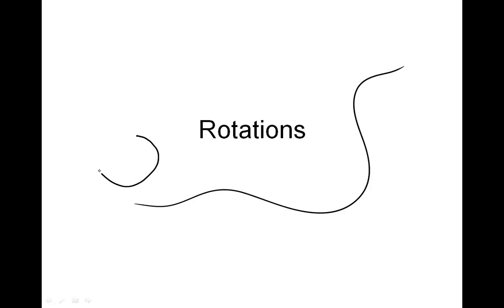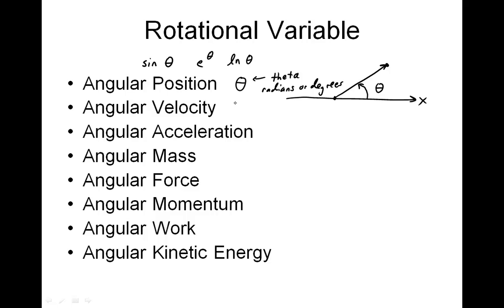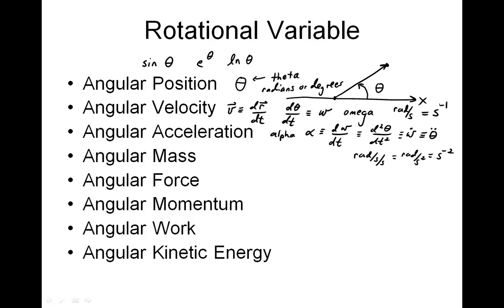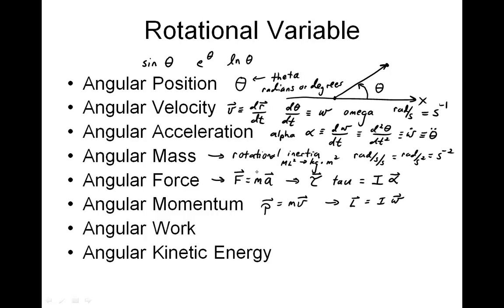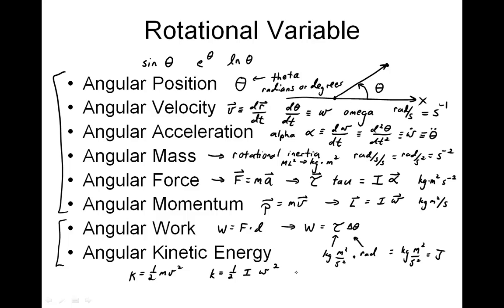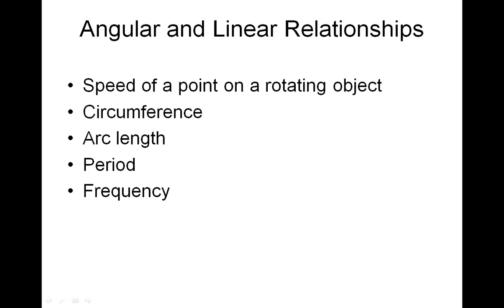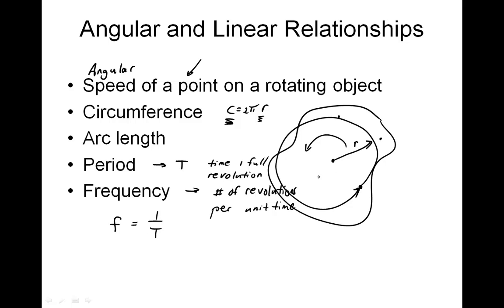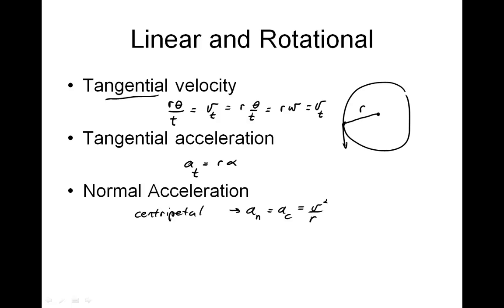PhysicsLecture34RotationsA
This is a first lecture discussing the rotations of rigid bodies. It covers rotational position, velocity, acceleration, begins rotational inertia (more detail on that is the next lecture), angular kinematics, tangential velocity and acceleration, and normal acceleration.